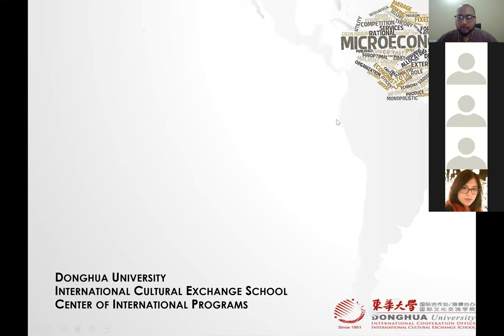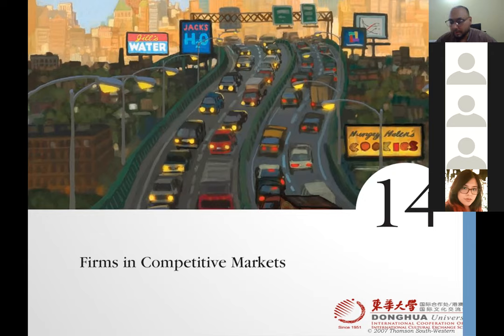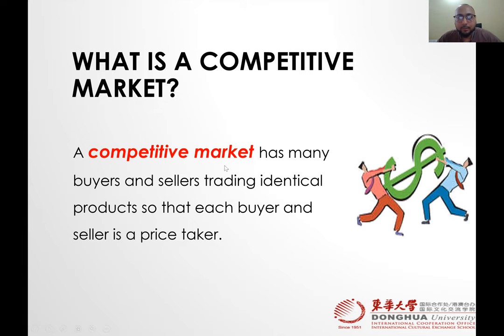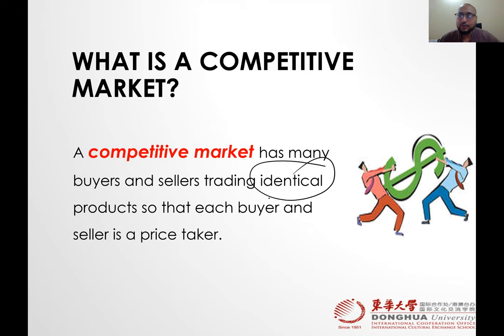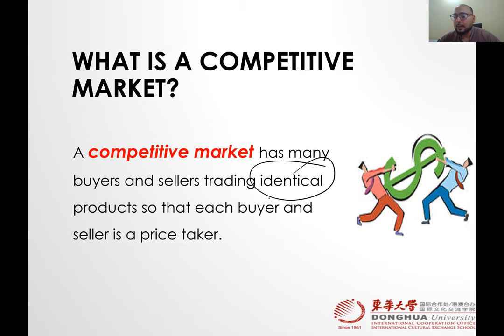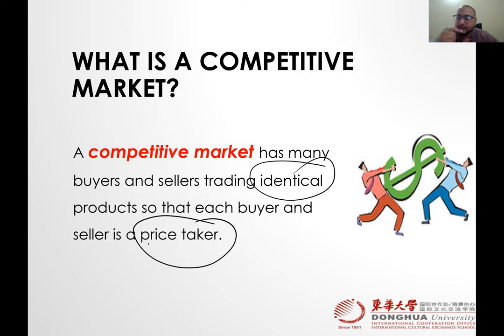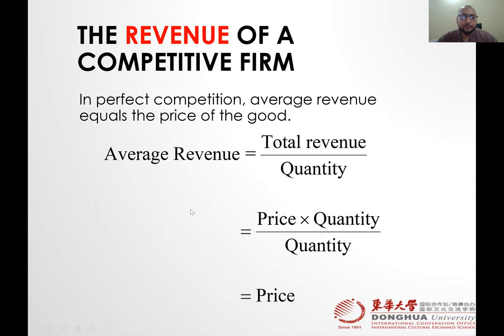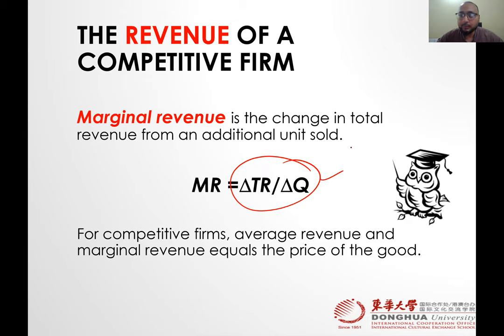Microeconomics (Spring 2021) Lecture 13 - Markets Structure Overview - 1